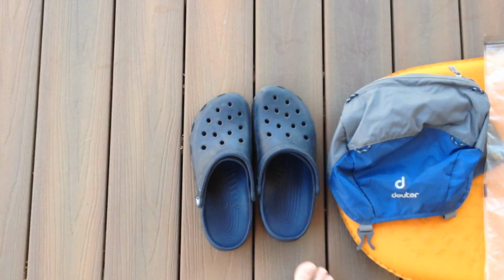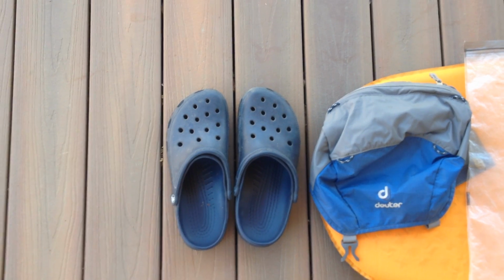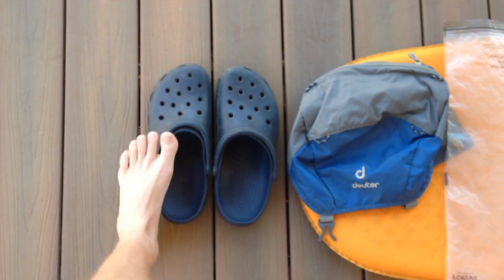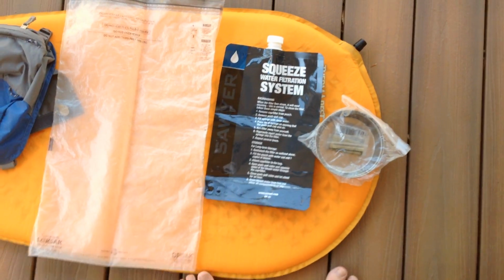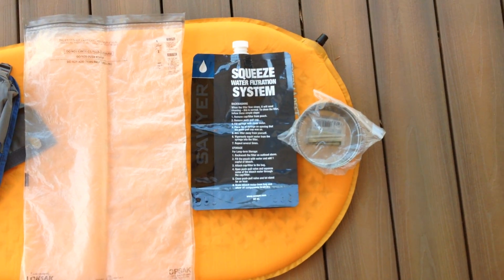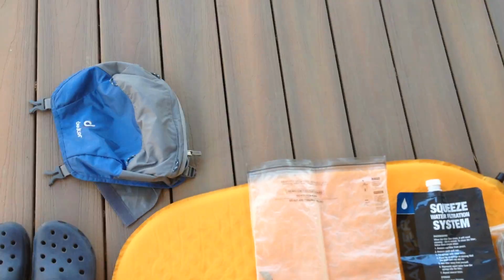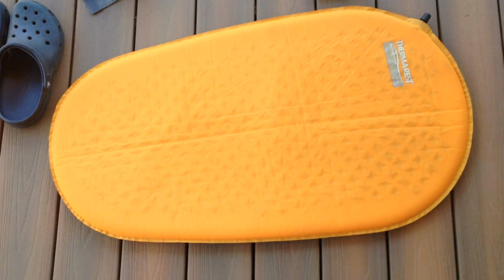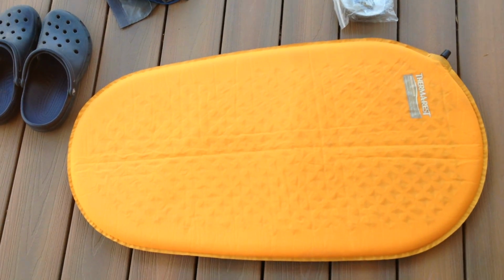PCT Thru Hike Gear Sent Home and Why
Save some weight by leaving these commonly ditched items at home.